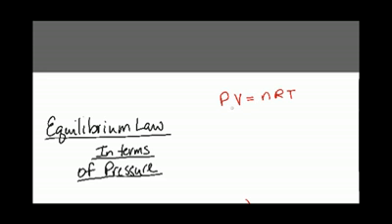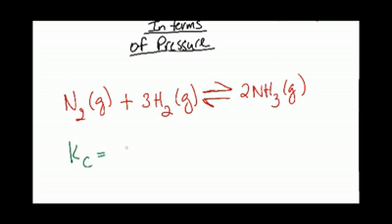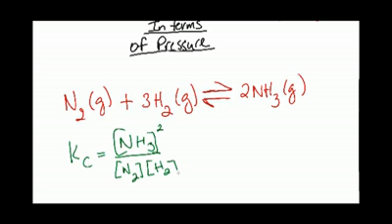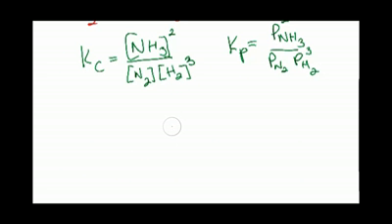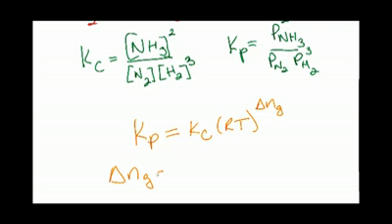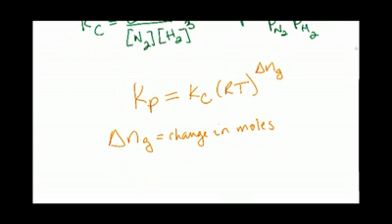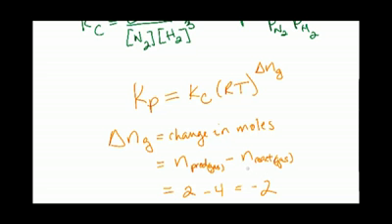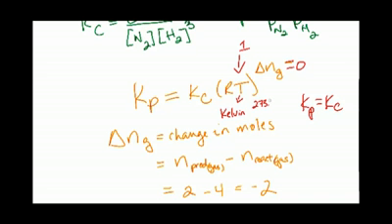[Chemistry][Chem II]-Equilibrium Constant Rules-Term of Pressure-Concept Video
Equilibrium Pressure Constant (Concept)